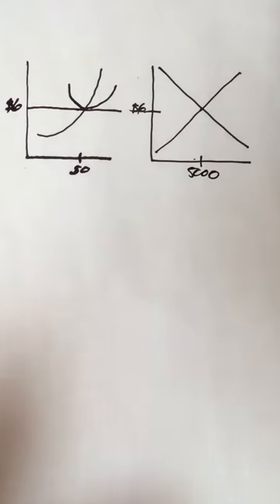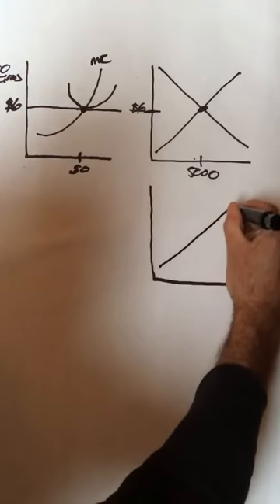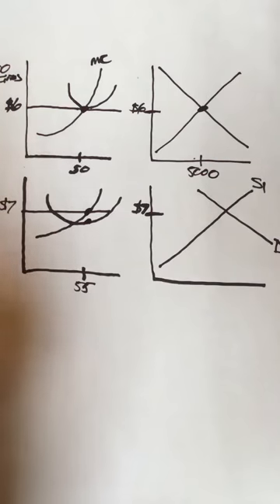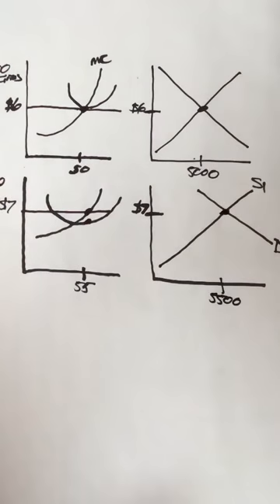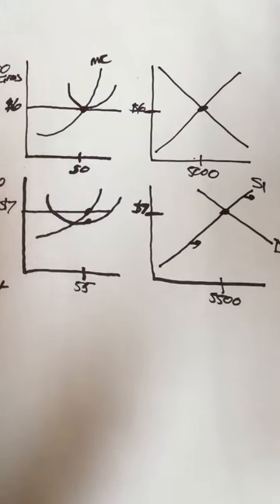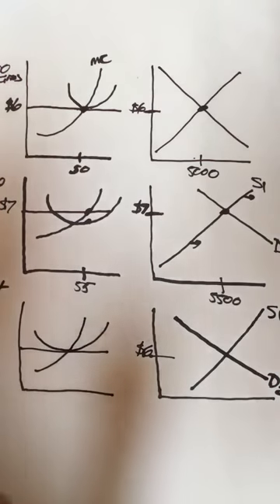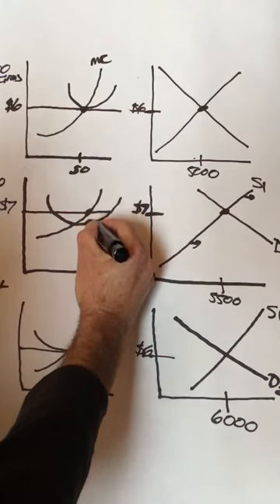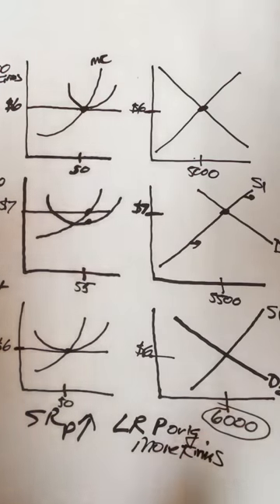Chapter 14 Comp. Market Response to Increase in demand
Chapter 14 video firms and market respond to
 increase in demand